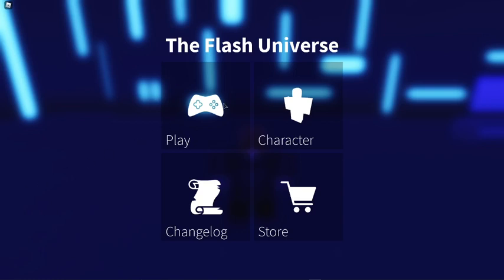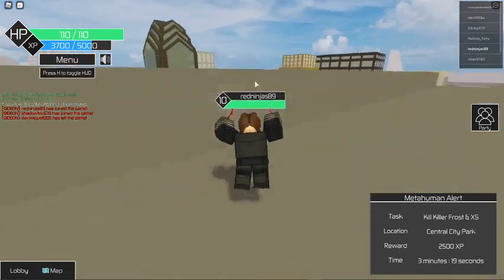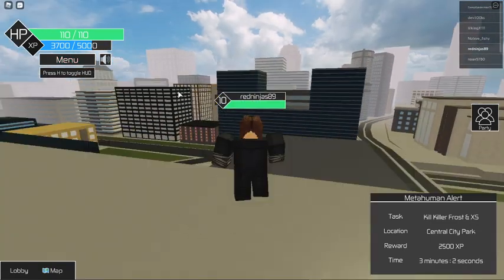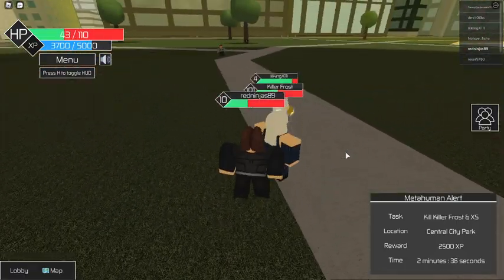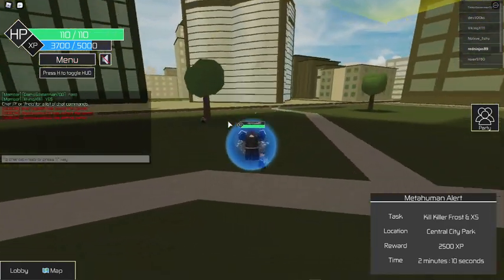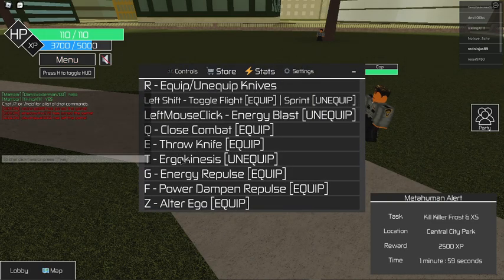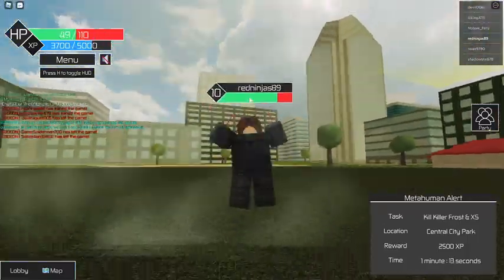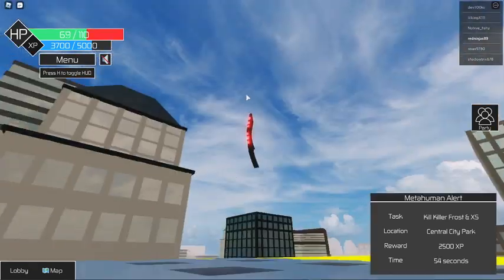USING GRACE CICADA IN FLASH UNIVERSE ROBLOX